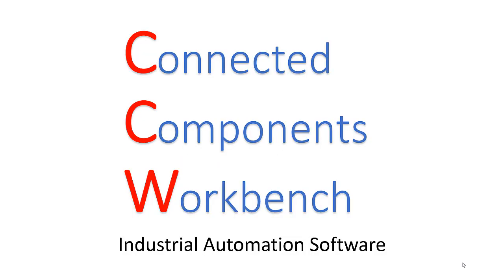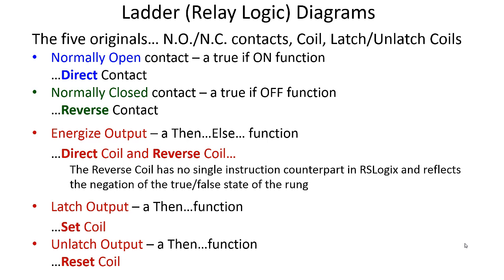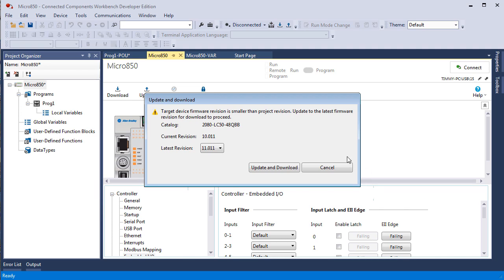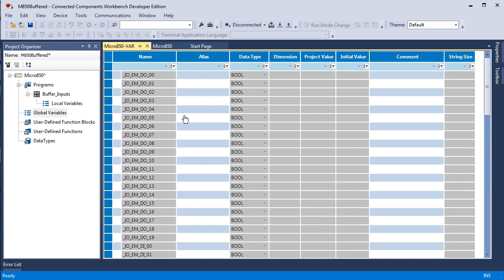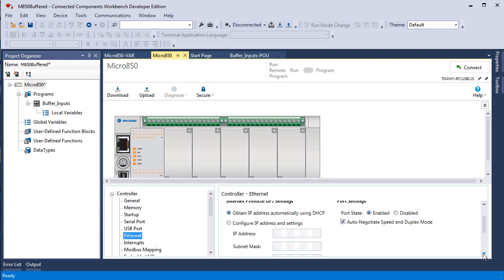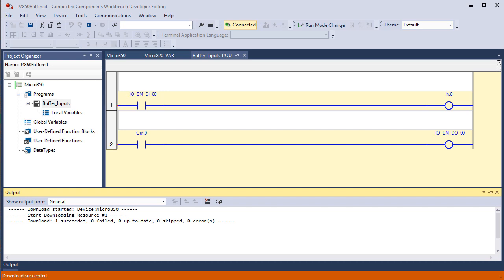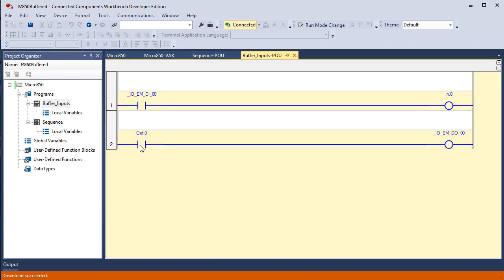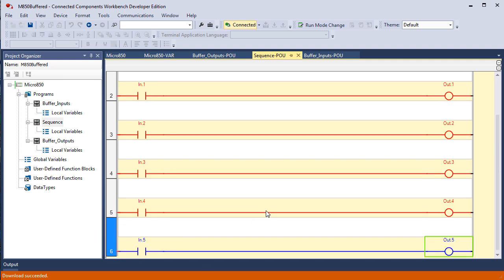Connected Components Workbench Pt6 - Buffering Your I/O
This is the sixth in a series of video discussion supporting activities in the Connected Components Workbench w/Micro800 Controllers Manual. Specifically, demonstrating the concept of "Buffering I/O", a practice used to eliminate inconsistencies in program execution due to the nonsynchronous nature of I/O update and program execution.
This series of videos discusses the results of the lab projects in the manual and subjects will be discussed that need the manual in front of you.